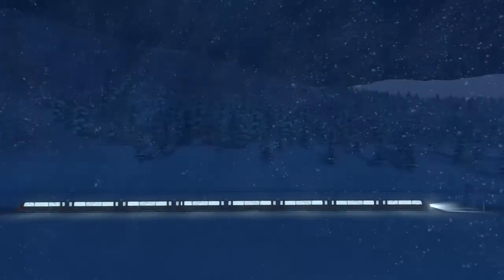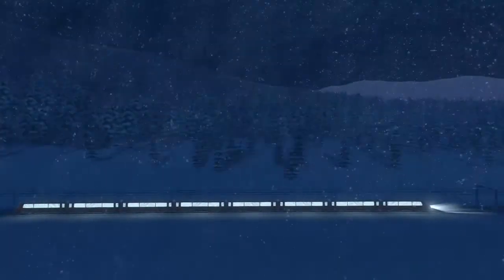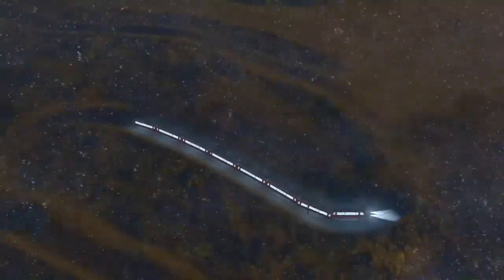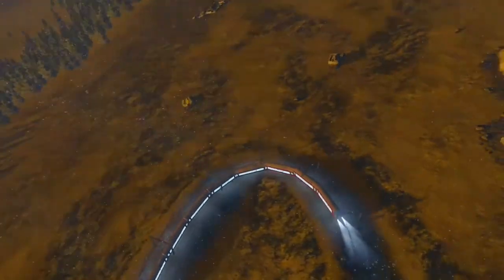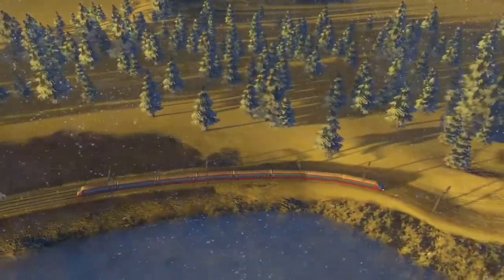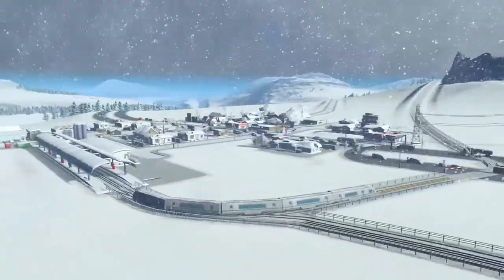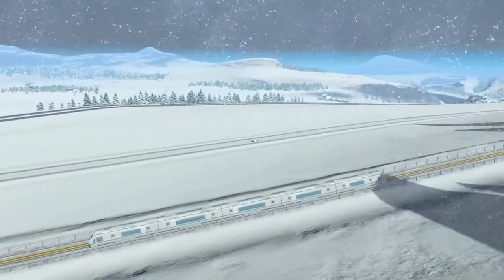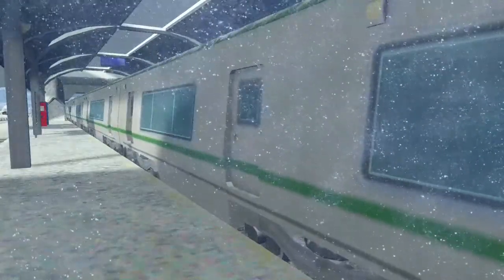Don’t Use Train Lines in Cities: Skylines!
Hey there, everyone! If you play Cities: Skylines, you may have considered building train lines in your city. I’m here to tell you why that’s probably a bad idea, and to propose a solution: long-distance metros. Now, here me out here. Metros seem like they should only be used for mid-distance routes with lots of stops. However, now that they can be used above ground, they can have the same visual effect as trains. But here’s the important part: trains are exceedingly expensive, far more so than metros. In the video, I go into the circumstances where trains may be better, as well as where you could consider using the metro as a cheaper train.

Podcast: is.gd/PRBtS

Outline:
0:00 Introduction
1:01 I. The Numbers
3:36 II. Miscellaneous Qualities
4:15 III. Examples
5:13 Conclusion

Schedule:
Schedules are overrated. I’ll make a video when I feel like it.

A CitiesSkylines video by Pretzel Road.